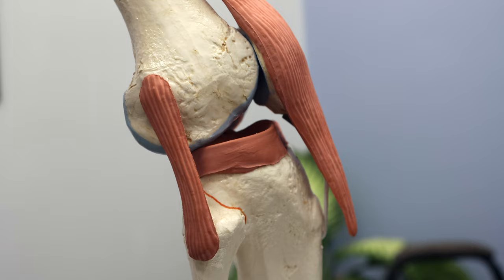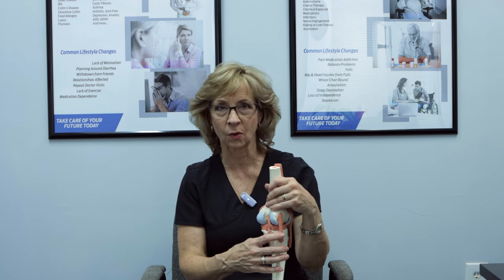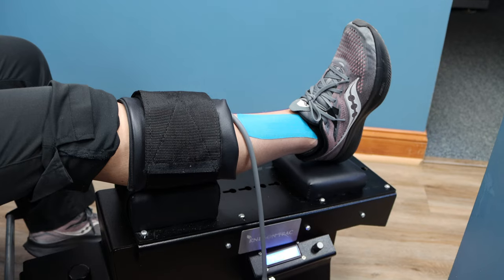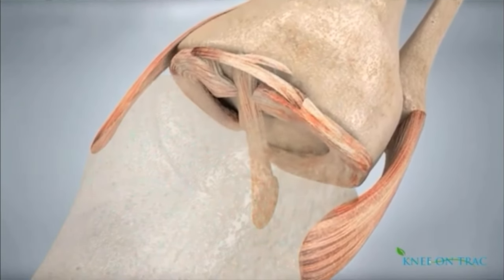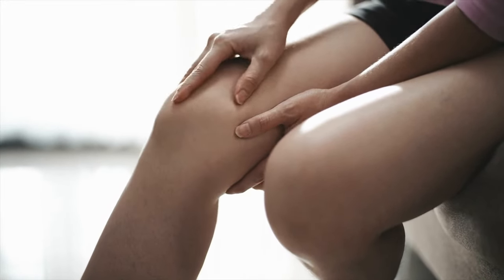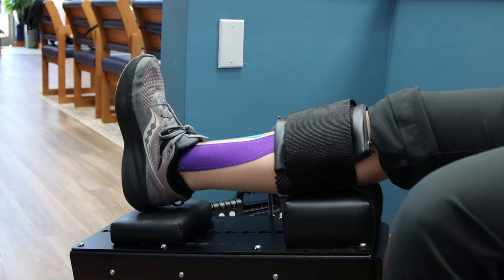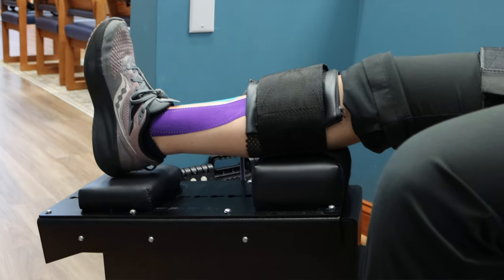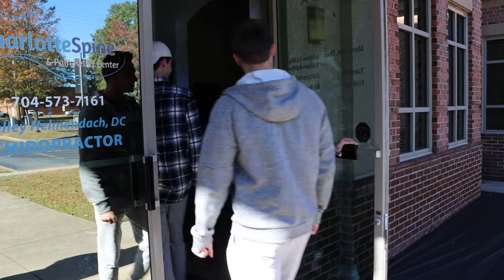Relieve Your Knee Pain: Discover Knee Decompression Therapy at Charlotte Spine & Pain Relief Center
Struggling with knee pain and looking for a non-invasive solution? Watch our latest video featuring the innovative Knee Decompression Therapy at Charlotte Spine and Pain Relief Center! Join us as we take you through a step-by-step guide of this cutting-edge treatment, perfect for those suffering from arthritis, sports injuries, or chronic knee conditions. Dr. Kelley explains how this therapy works, its benefits, and what you can expect during your sessions.